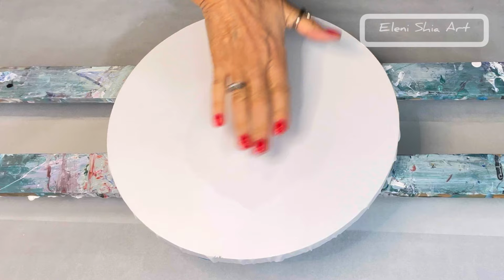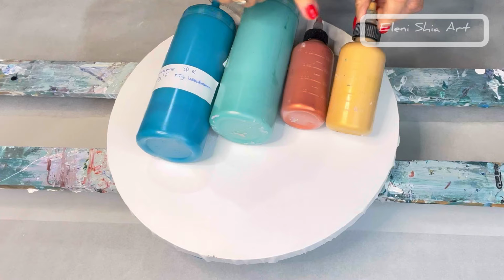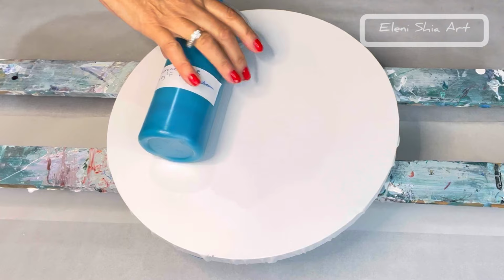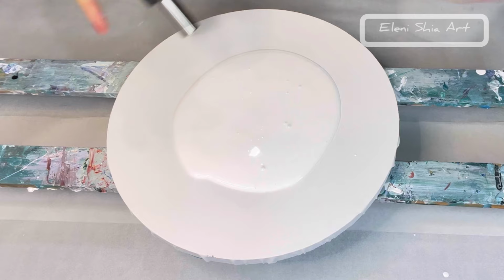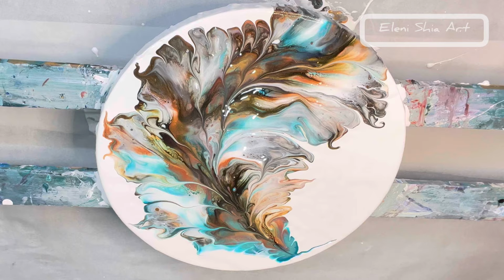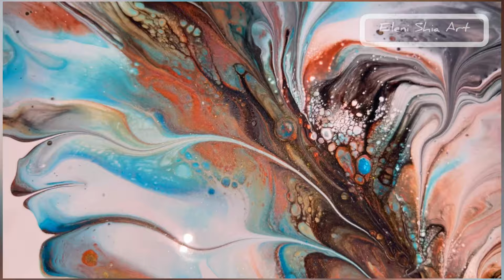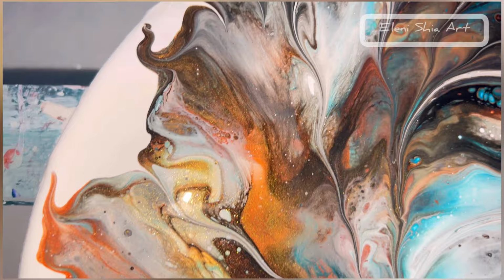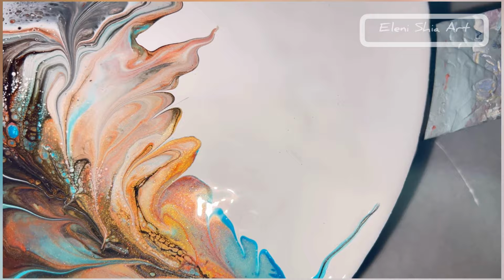Stunning Turquoise and copper botanical Dutch pour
Hello, welcome to this beautiful Turquoise and copper dutch pour video, today is DAY 18 of my 30 Challenge where I will paint every day to see what I can learn at the end of it, Let me know in the comments if there is a colour pallet you want me to try ?

"The Artist sees what others only catch a glimpse of" LEONARDO DA VINCI
"The world seems brighter when you’ve just made something that wasn’t there before" Neil Gaiman

Favorite fluid Art fellow artists

      Links to all Products used ⬇️

                  _AMAZON_
_SHOP_RECOMMENDATIONS_

𝗖𝗿𝗮𝗳𝘁 𝗥𝗲𝘀𝗶𝗻 Epoxy Resin Kit - Crystal Clear Resin Art Casting for Jewellery Making, River Table, Countertop, Cheeseboard, Tumbler Kit (4L Pro Kit)
Resin Calculator | Epoxy Resin Calculator | ArtResin

Officemate Giant Push Pins 1.5 Inch, Assorted Colors, Tub of 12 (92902)

Pro-Art Golden Heavy Body Acrylic Paint 2 oz-Quinacridone Nickel AZ Gold, 59.1 ml (Pack of 1)

BENECREAT 12PCS 120ml Plastic Empty Squeeze Bottles With Black Twist Cap …..

Arteza Metallic Acrylic Paint, Set of 8 Jewel Tones Colours in 120 ml …

PEBEO INC PEBEO CERNE Relief Copper, 20 ml (Pack of 1)

Iridescent Acrylic Paint, Abeier Set of 18 Chameleon Colours, 2 oz/

Grateful for any support
TIP JAR ⬇️

Kind Regards
Eleni Shiamtanis ❤️